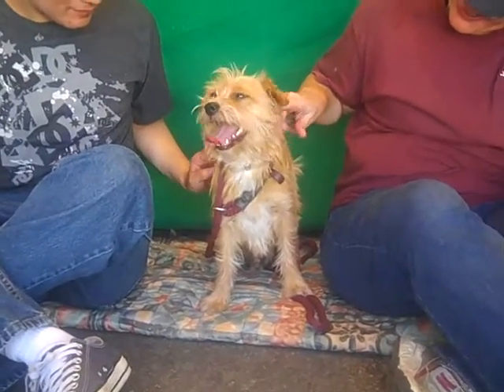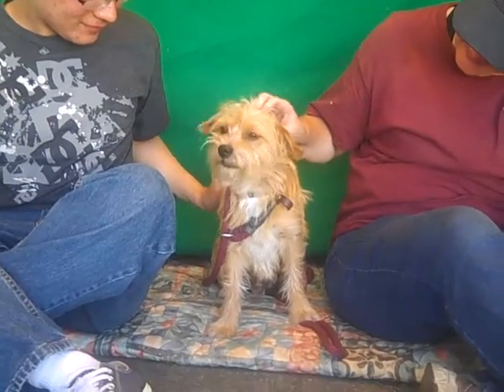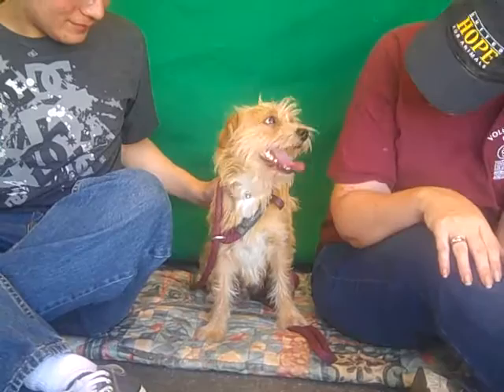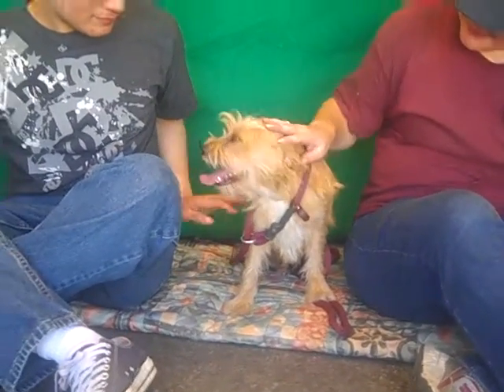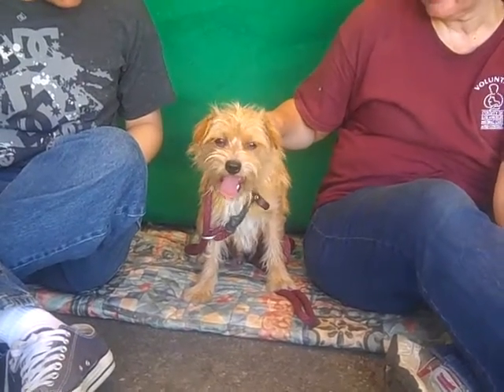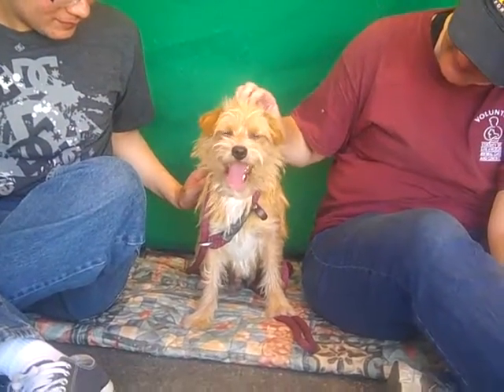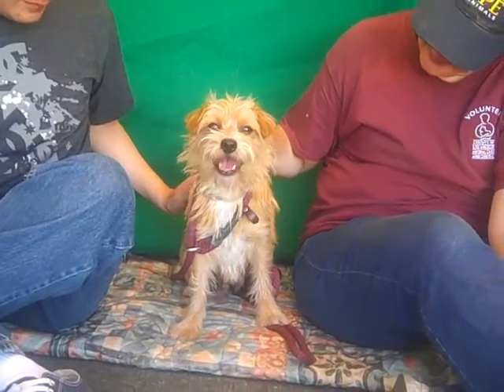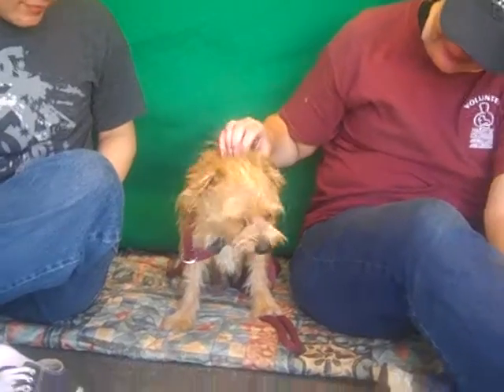A4881190 Scruffy | Terrier Mix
A4881190 Scruffy is a sweet 1-year-old male tan and white Border Terrier mix who was found in La Puente and brought to the Baldwin Park Care Center on September 24th, Weighing 14 lbs, this adorable “scruffy” boy is shut down at the shelter. Who can blame him, with all the loud noises and being in a strange place. Once his volunteer had him out of his kennel he blossomed, he loves human attention and was good around other dogs. This charming boy did not want to walk on leash.  He requested to be carried around and we were happy to oblige him. Scruffy is so cute and just needs to be adopted by a loving home to get his self-confidence back. We believe Scruffy will do well in a calm household that will give him plenty of love and attention.